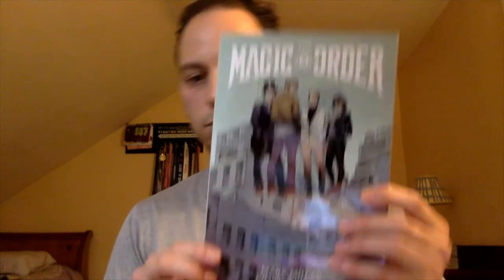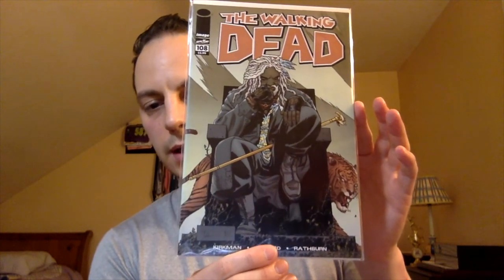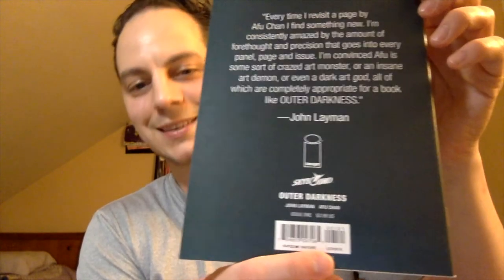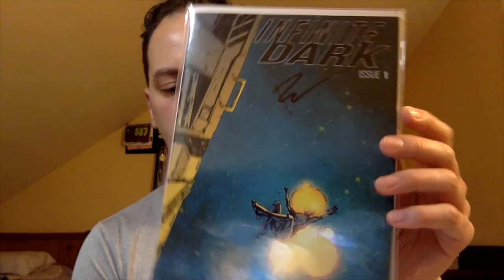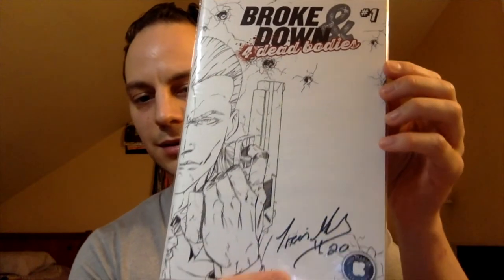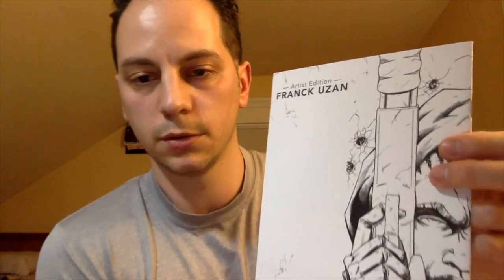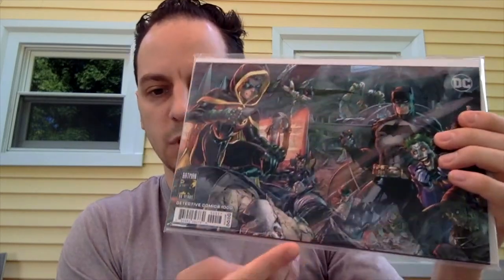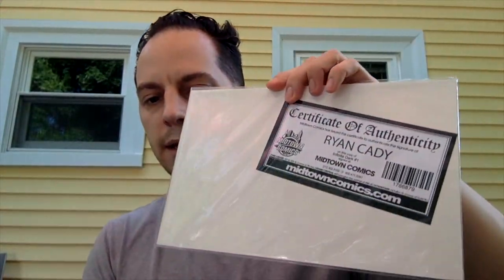COMIC BOOK CAMPAIGN MYSTERY BOX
Site to purchase the monthly boxes